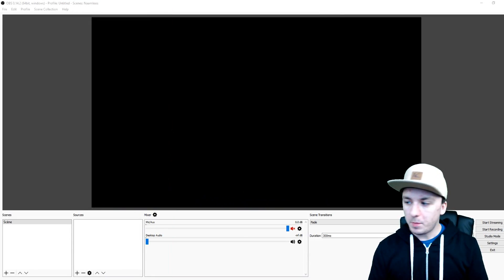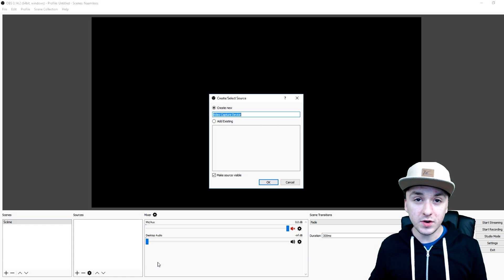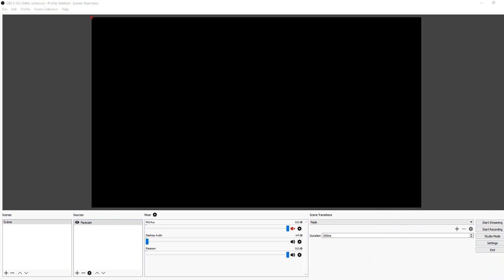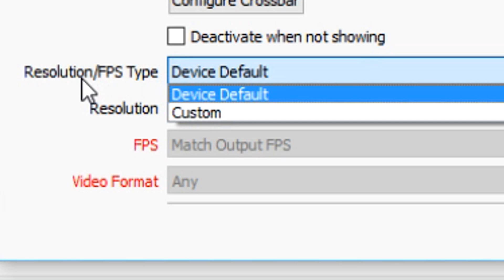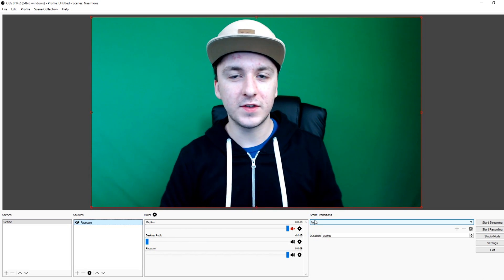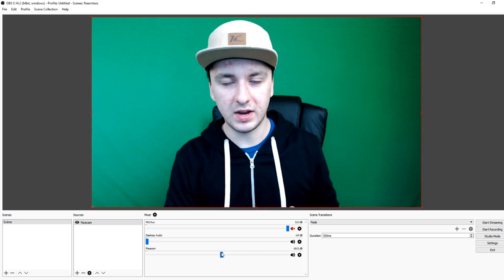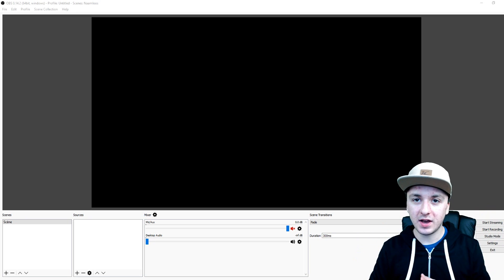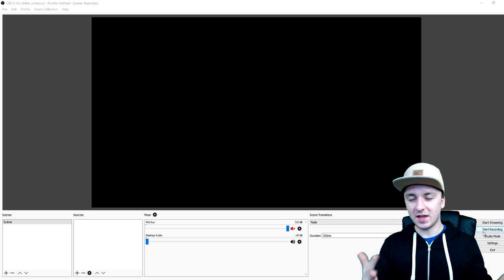How To Record Yourself Using Open Broadcaster Software Studio - Tutorial #65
- - In today's tutorial I'll be showing you how to record yourself with OBS Studio. I receive a lot of comments and questions about how to do certain things. More tutorials are on its way!

~ JustAlexHalford